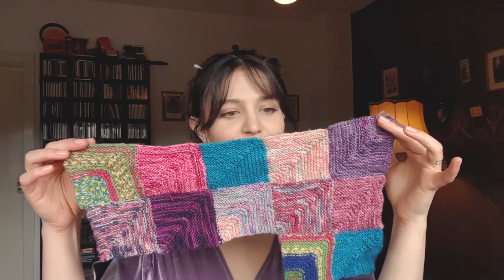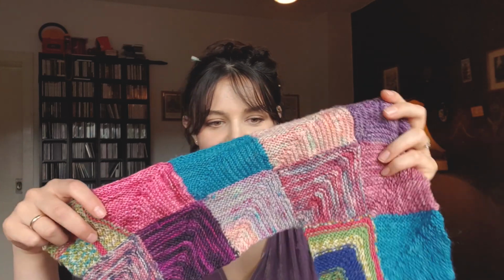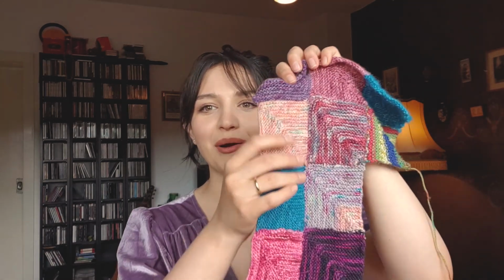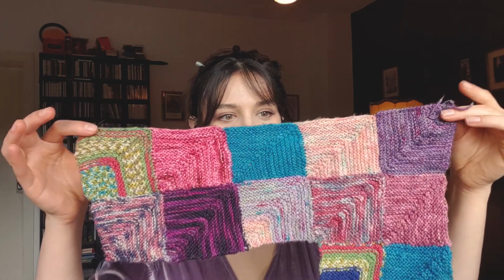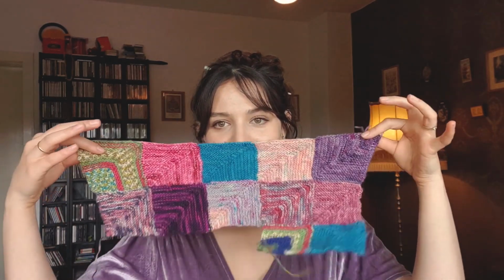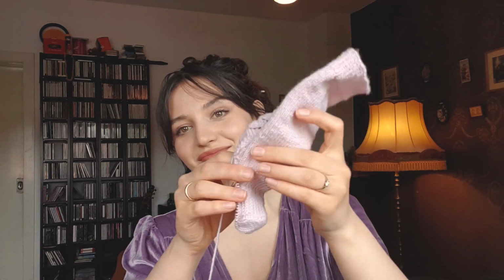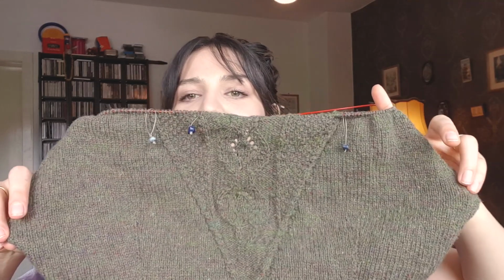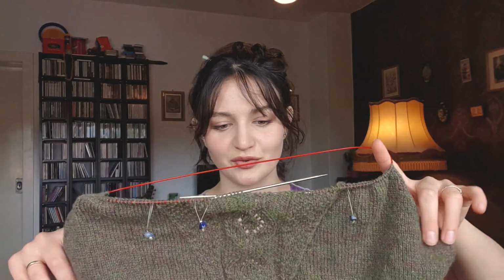Merryweather Knitting Podcast Ep. 23 - Patchworking Away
I hope you enjoyed knitting with me! What are your current scrappy knitting projects?

✨New podcast episodes are recorded every week.✨

Ravelry - gabriellak

🧶~Fiber Crafts Shown~🧶

Elizabeth I from Tudor Roses book by Alice Starmore in Hebridean 2-ply in "Machair" colorway.

🌷 Project bag by @noblecharactercrafts

🍃 Stitch markers by @Mithgarn

Cornish Cream Tea Socks by Helen Stewart knit in Regia Premium Cashmere in the colorway "31 - Parfait Pink"

🌹~The Tudor Roses KAL~🌹
Running all the way through the year of 2021,  join us!

KAL co-hosts:
Bella of Hundred Acre Wool  @Hundred Acre Wool

🌙 Timecodes:

00:00 - Introduction
0:45 - Patchwork Blanket
15:10 - Tea Socks
19:37 - Elizabeth I

Intro and end music is composed and produced by my husband, Nik.